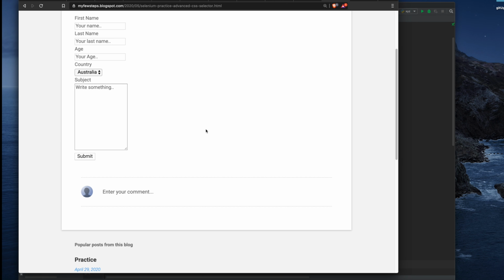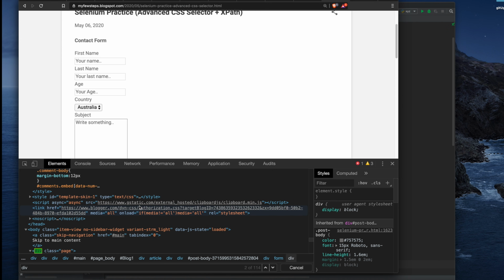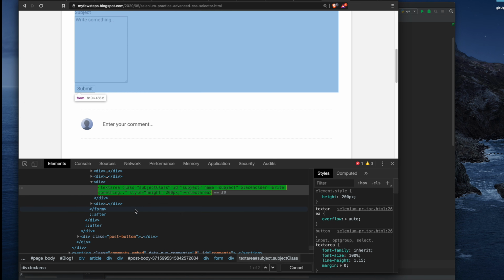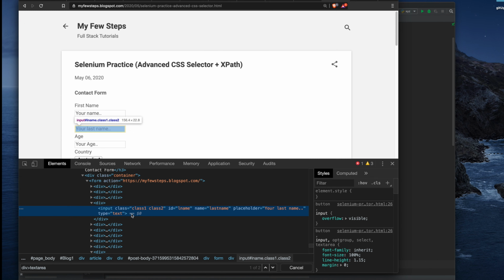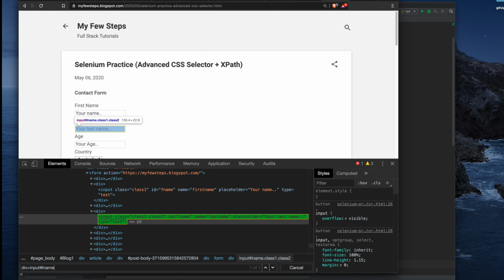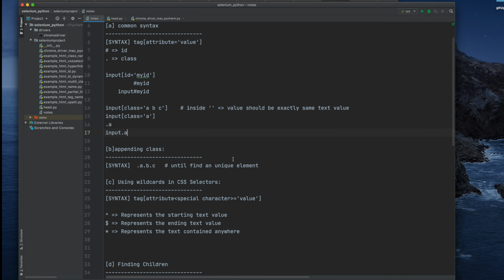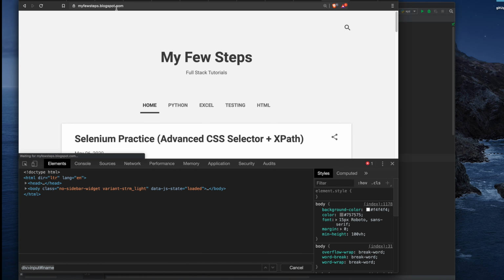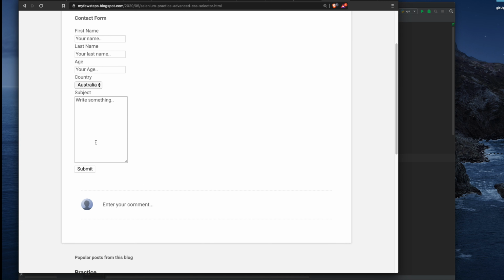Finding Child Nodes Using CSS Selectors - Advanced CSS Selectors for Selenium Automation (Part 5)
This video explains the Concept of Finding Child Nodes Using CSS Selectors for selenium python project. This is the fifth part of Advanced CSS Selectors for Selenium Automation.